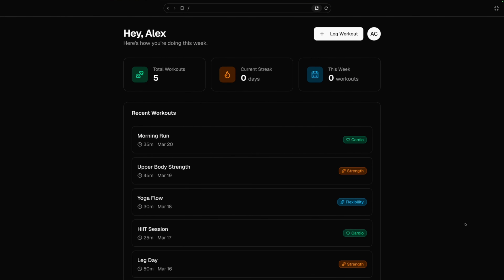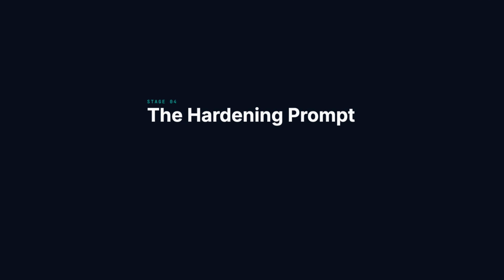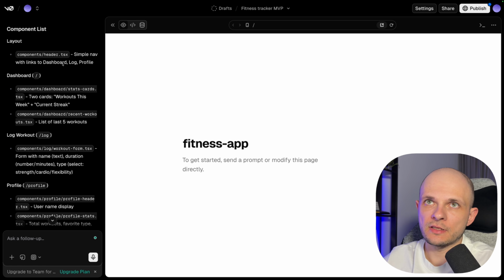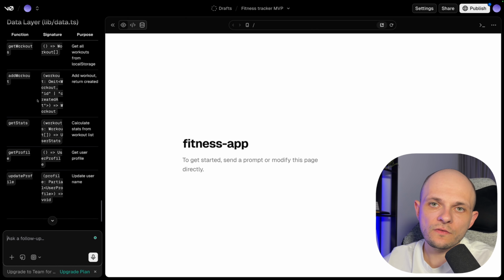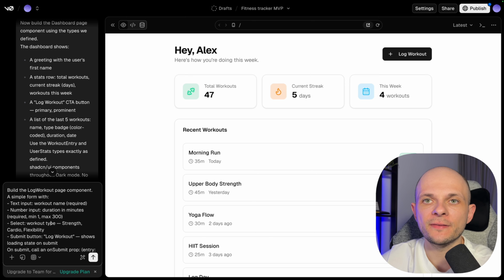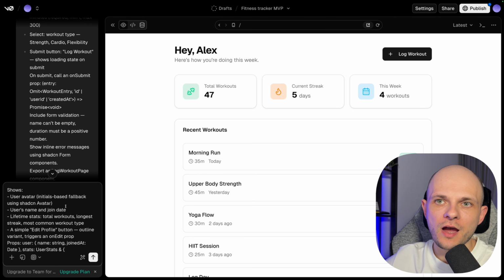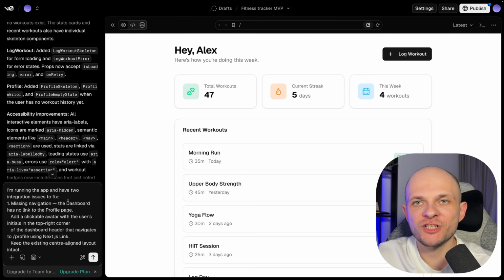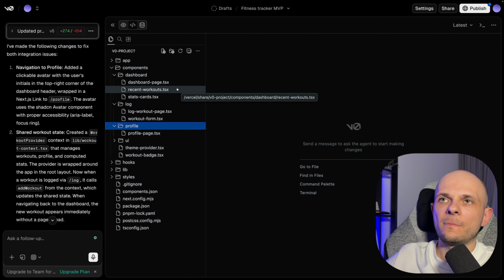I Use These Prompts to Build Any App in Minutes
I built a full fitness tracker app — dashboard, workout logger, profile,
error states, loading states — in under an hour using v0.dev. Here are the
exact prompts I used, step by step.

This isn't a v0 tutorial. It's a prompting framework for shipping MVPs fast
with any AI tool. The 4-stage system I use every time: Scope → Structure →
Build → Harden.

🕐 TIMESTAMPS:
0:00 — The finished app (built in under 1 hour)
0:19 — Why most AI-built apps fail (it's the prompt, not the tool)
1:04 — The 4-Prompt MVP Framework explained
2:39 — Stage 1: The Scope Prompt (the step everyone skips)
4:52 — Stage 2: The Structure Prompt (lock the data model first)
6:28 — Stage 3: The Build Prompts (one screen at a time)
11:00 — Stage 4: The Hardening Prompt (empty states, errors, accessibility)
13:34 — Quick code reality check
14:11 — Wrap up

💬 DROP A COMMENT: What MVP have you been putting off building?
Drop it below — if enough people say the same thing, that's my next build video.

and real workflows.